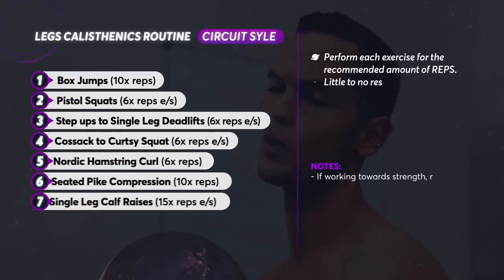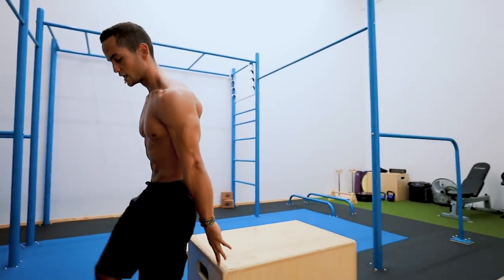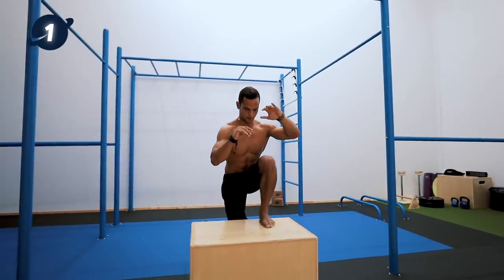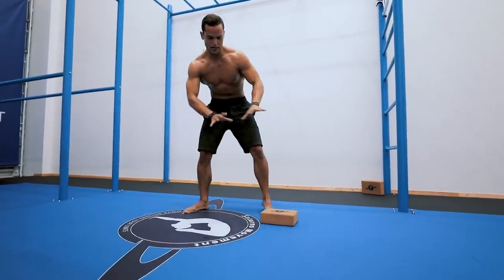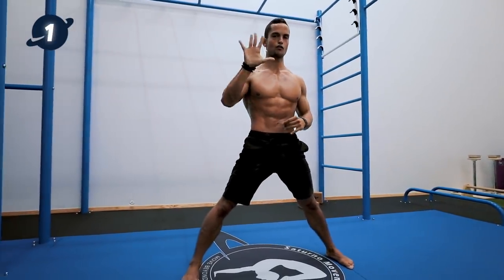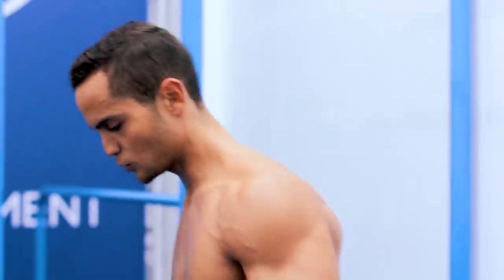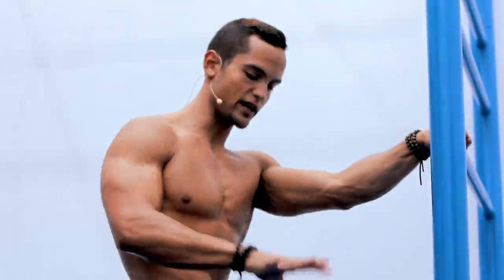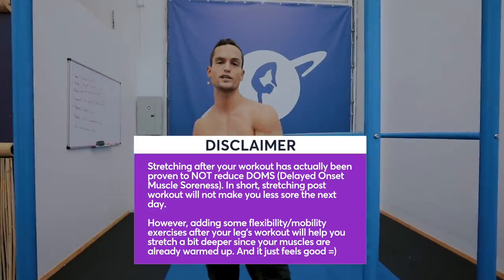LEGS Workout Calisthenics Routine For ALL LEVELS (Follow Along)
Third workout routine of a Split Training schedule that you can follow to target all the different movement patterns that there are in Calisthenics (Pull, Push & Legs). Today we are doing a legs routine (Quads, hamstrings & calves) that can be used for building strength, endurance, explosiveness and muscle building (depending on which method of training you use). You can do this workout both on circuit style or reps & sets (Watch our latest video on the "SM ACADEMY" playlist to understand the pros & cons of both methods). Here is the routine in both approaches of training:

LEGS CALISTHENICS ROUTINE - REPS/SETS
1. Box Jumps (10x reps) - 3x SETS
2. Pistol Squats (6x reps e/s) - 3x SETS
3. Step ups to Single Leg Deadlifts (6x reps e/s) - 3x SETS
4. Cossack to Curtsy Squat (6x reps e/s) - 3x SETS
5. Nordic Hamstring Curl (6x reps) - 3x SETS
6. Seated Pike Compression (10x reps) - 4x SETS
7. Single Leg Calf Raises (15x reps e/s) - 3x SETS

* Perform each exercise for the recommended amount of REPS.
* Rest 30-90 seconds between each exercise.
* Repeat each exercise for the recommended amount of SETS.
* Rest as needed in between exercises (1-2 minutes recommended)

NOTES:
-If working towards strength, make your rest periods longer (2-5 minutes).
-Reps & Sets are there for guidelines. Adjust the numbers to your level.
-Recommended frequency: 2-3x/week.

PUSH CALISTHENICS ROUTINE - CIRCUIT STYLE
1. Box Jumps (10x reps)
2. Pistol Squats (6x reps e/s)
3. Step ups to Single Leg Deadlifts (6x reps e/s)
4. Cossack to Curtsy Squat (6x reps e/s)
5. Nordic Hamstring Curl (6x reps)
6. Seated Pike Compression (10x reps)
7. Single Leg Calf Raises (15x reps e/s)

* Little to no rest in between exercises.
* Rest as needed in between each CYCLE (2-3 minutes recommended).
* Repeat full routine 3-4x CYCLES.

NOTES:
-If working towards strength, reps & sets training will work best.
-Reps & number of cycles are there for guidelines. Adjust the numbers to your level.
-Recommended frequency: 2-3x/week.
Stay strong, stay focused.
With all love & gratitude,
The SM Team.
Dec 5th to Dec 8th
Our booth: #1205